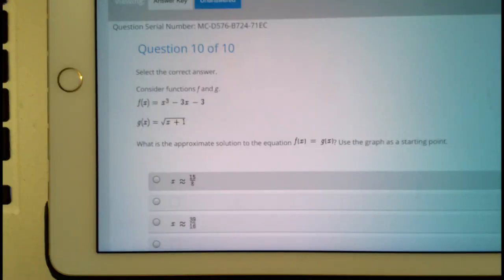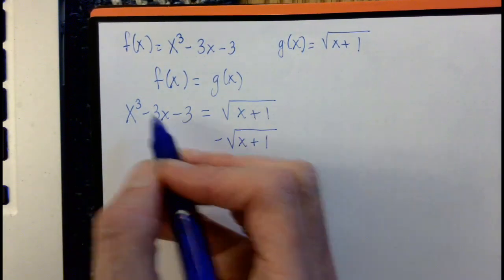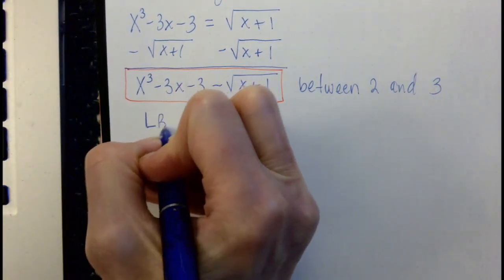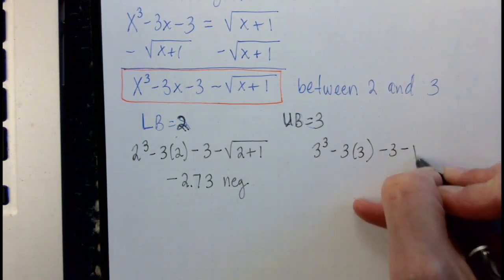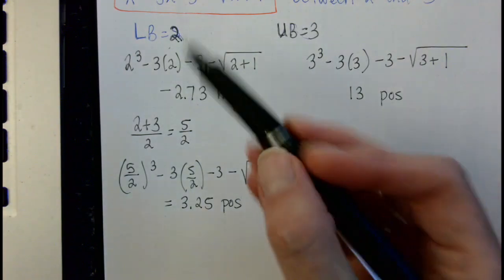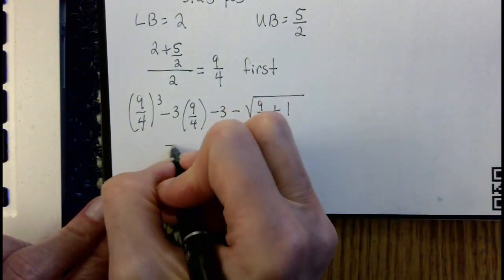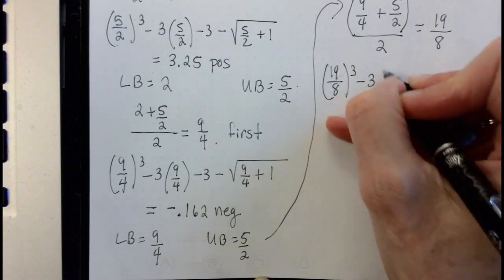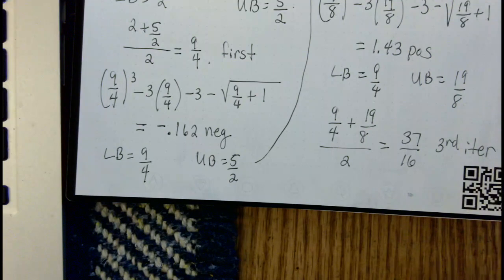a2prob10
Approximating Functions Practice Problems